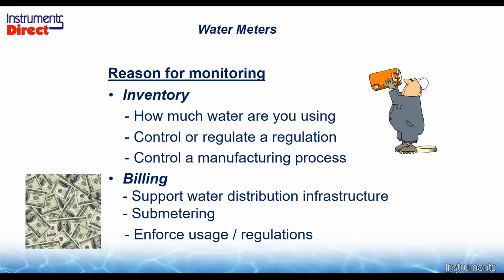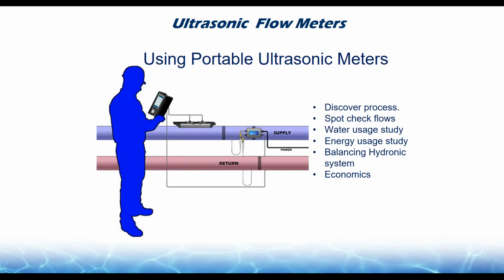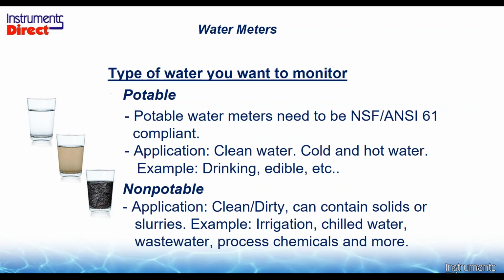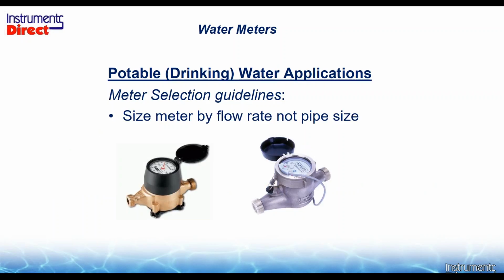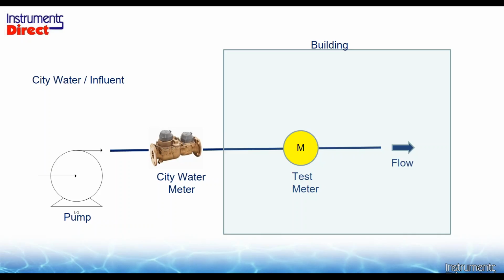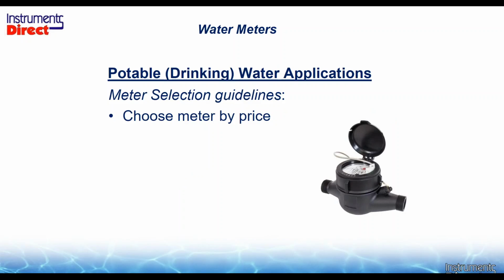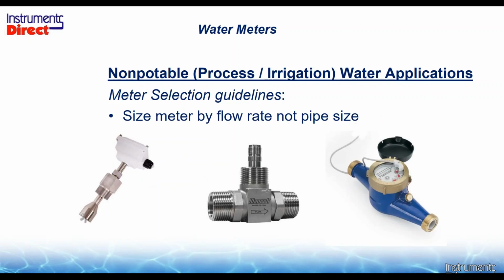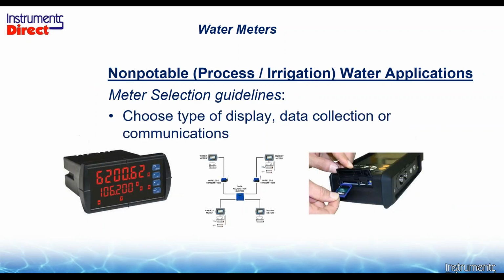How Much Water Are You Using? Find Out With a Flow Meter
Discover how much water you’re really using and learn about the types of flow meters you can use to monitor your consumption. The more information you have about your usage the better you can manage it more efficiently.  This video is hosted by Brent Baird of Instruments Direct.